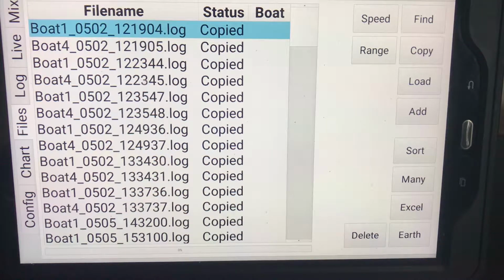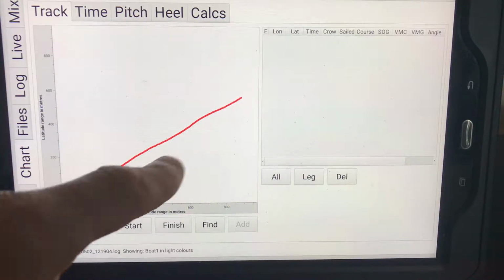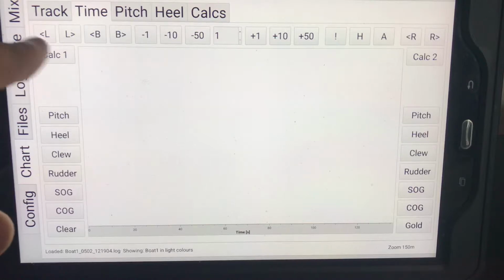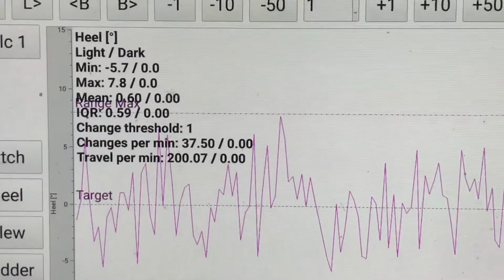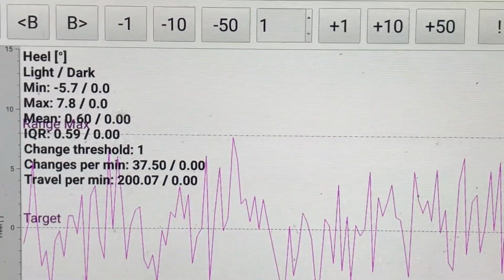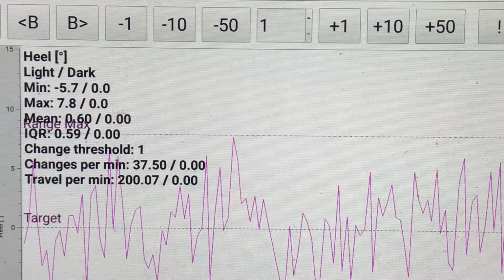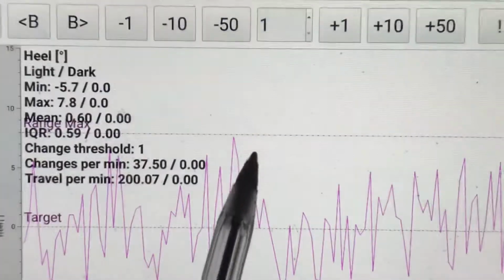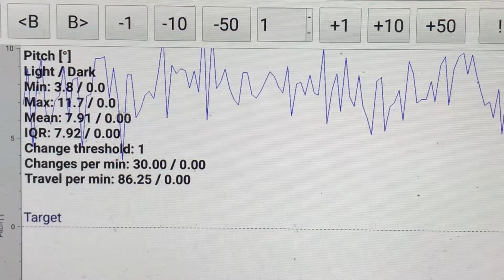TruSail -Loading a file and basic analysis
Explanation of basic analysis and statistics for each element.